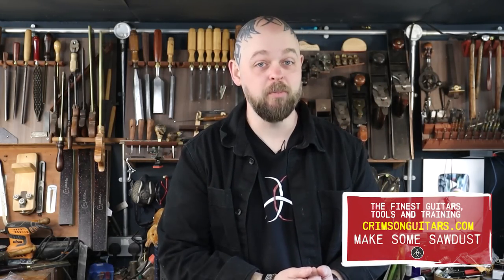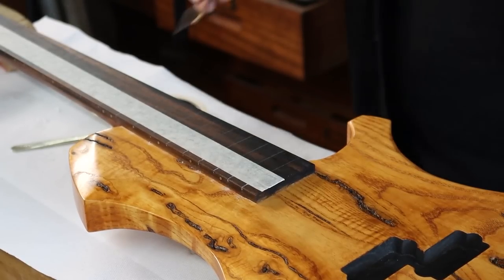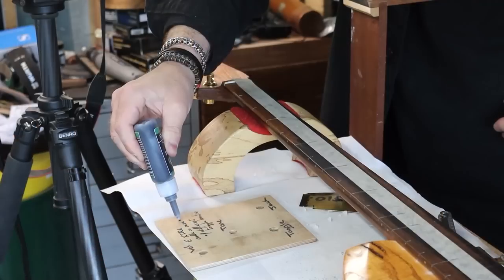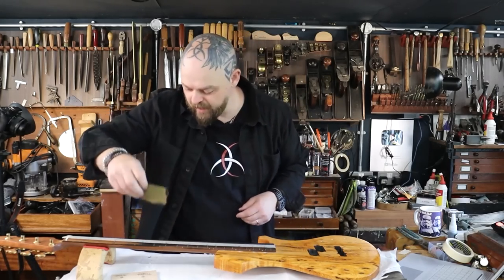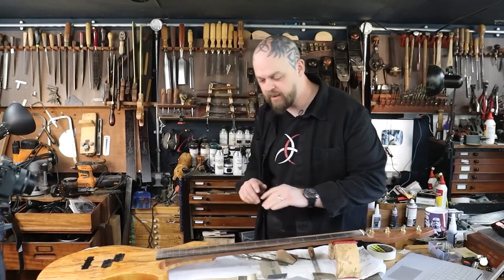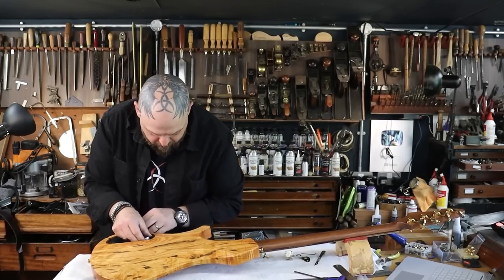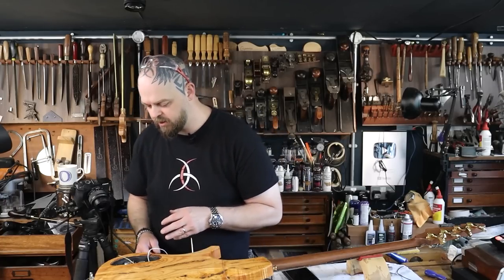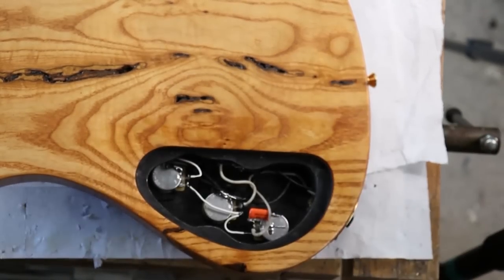Fret Markers, Hardware & Strings - Finished! Ep 5 | Completing a Custom Bass Guitar from Scratch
Welcome to Crimson Guitars and Ben's home workshop.  In this video, Ben is finalising the neck with custom fret markers on the fingerboard.  The hardware is installed, electronics wired and strings strung!  Let's hear this beauty...

Chapters:
0:00 Introduction & recap
1:48 Fixing the Fretless side dot issue
3:25 Using Brass Shim stock for fret markers
8:10 How to work with such tiny pieces of metal inlay
19:12 Filing down the fret markers
23:19 Sanding the Fingerboard
24:59 Oiling the raw ebony fingerboard
27:45 Installing the hardware and strings
32:12 Electronics
39:50 Plug and play?
41:48 Fitting the back plate & Control Knobs
44:30 Let’s Play
45:42 Conclusion

Hyena - Tigerblood Jewel.wav
Cool Shoes Man - Tigerblood Jewel.wav

SOCIAL

OTHER